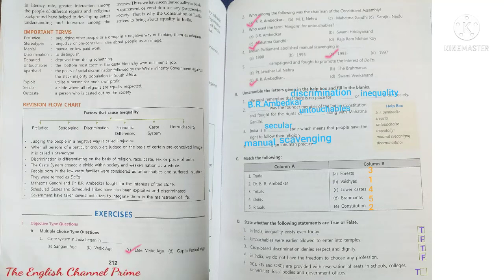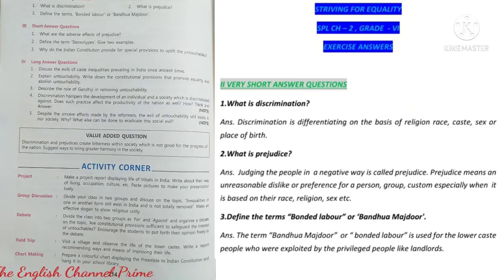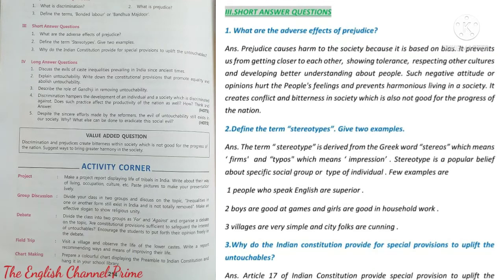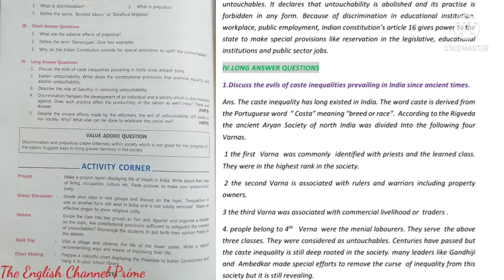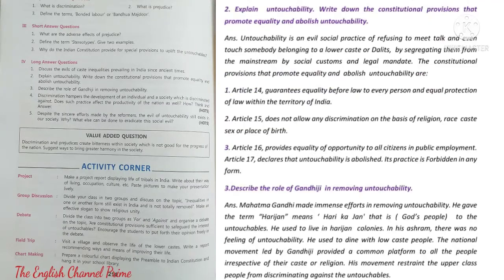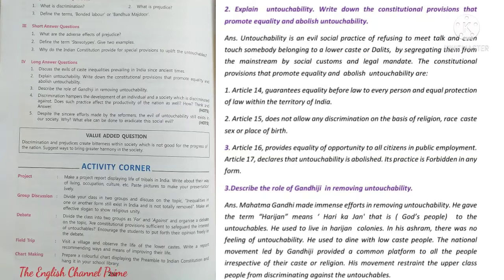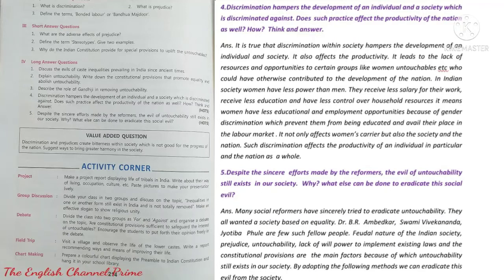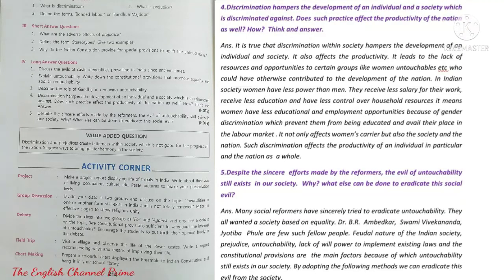Striving for Equality, Ch - 2, Grade - VI, Exercise Answers